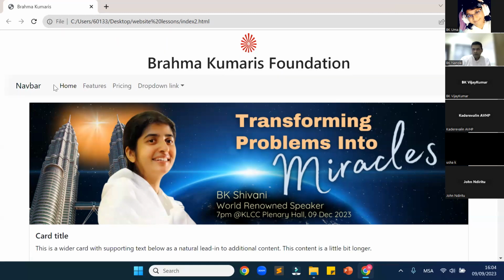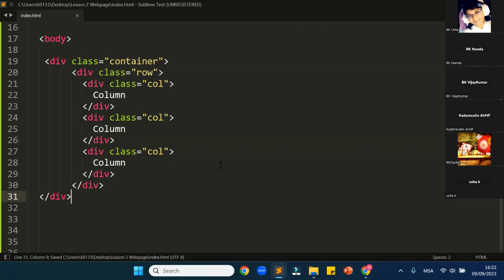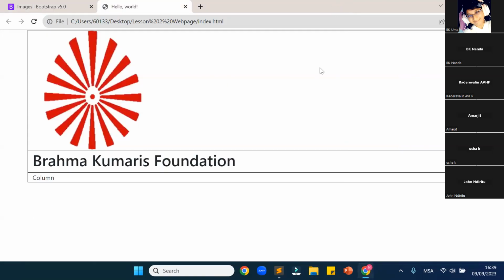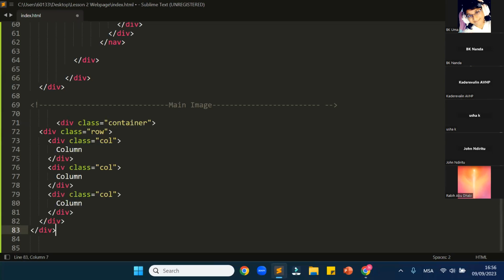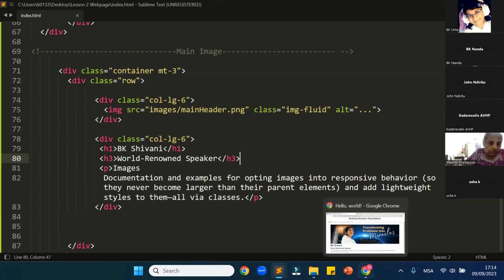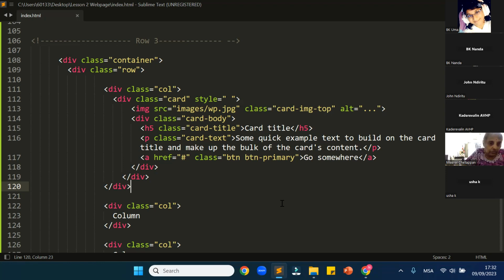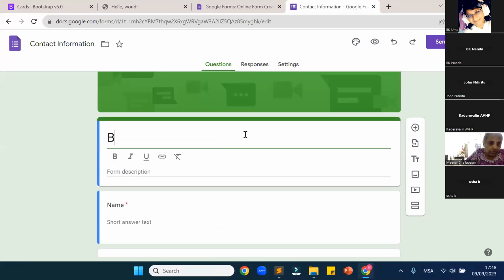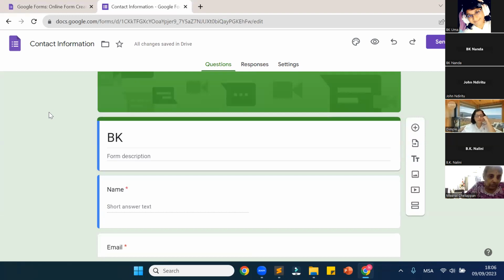Website Training - Day 2 by Bk Nanda - Brahma Kumaris Foundation | Soul Relax